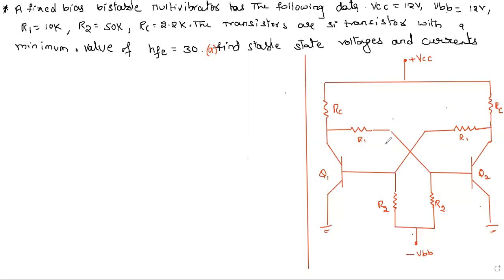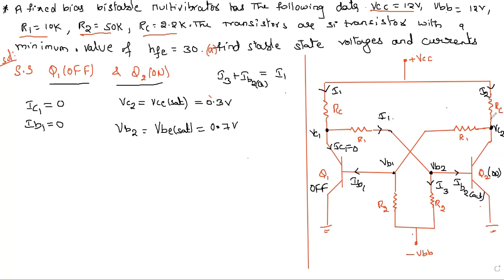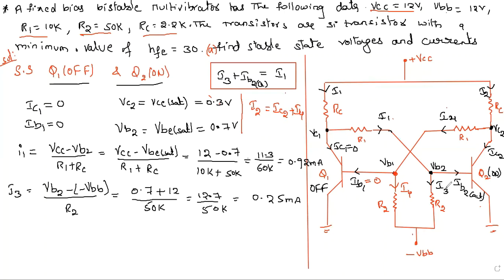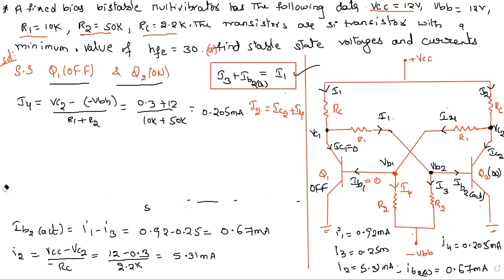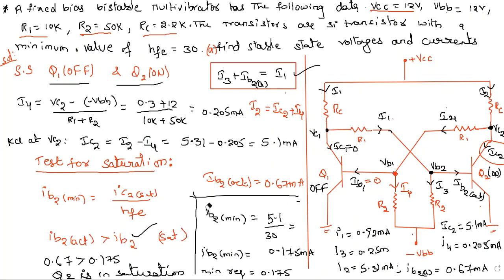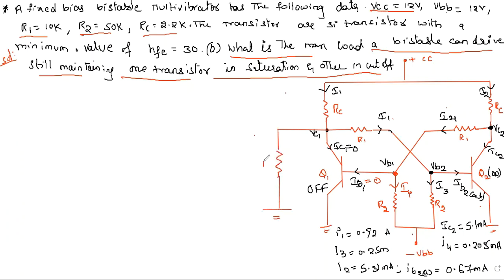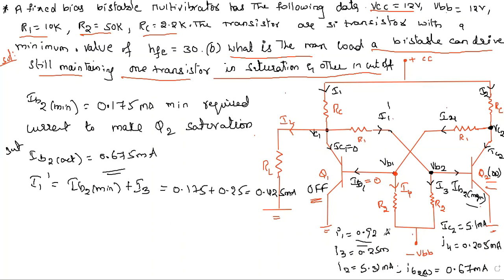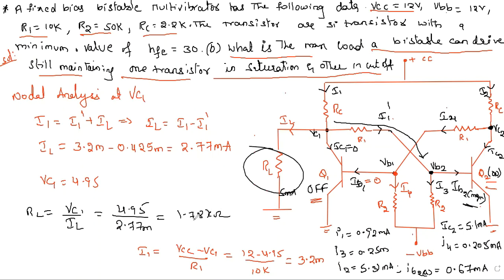Mutlivibrators || Problem on Bistable Multivibrator || Lecture-02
Explained problem related to Bistable Multivibrator. Q1 and Q2 are NPN transistors